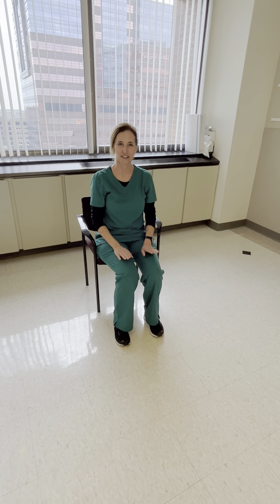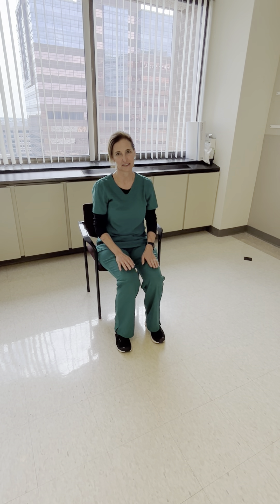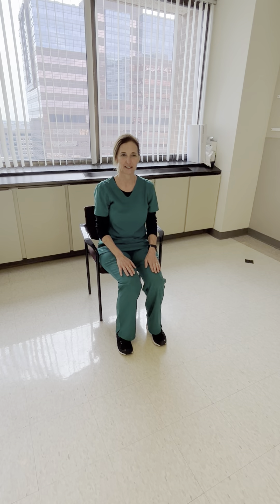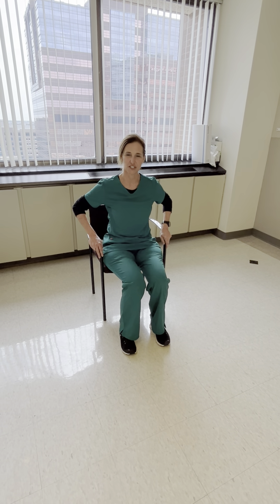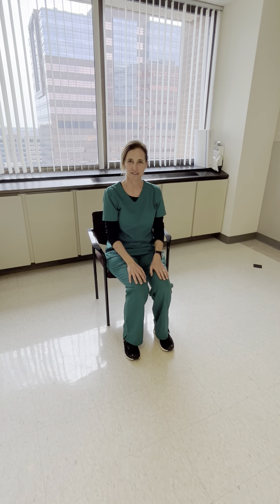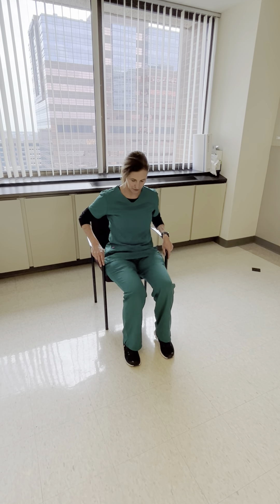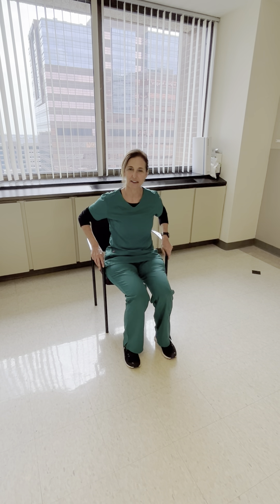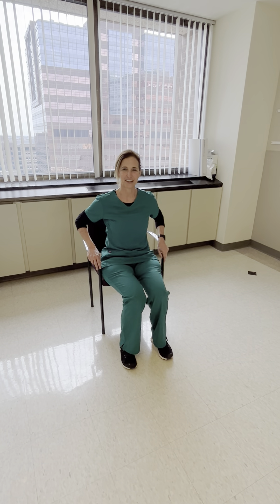Video 25: Pulmonary Rehab Stand Up, Sit Downs